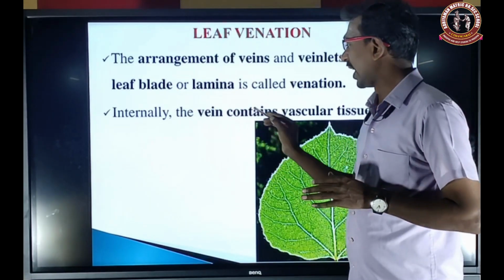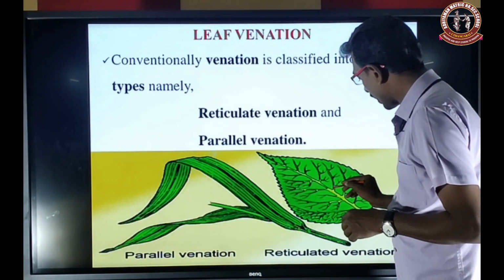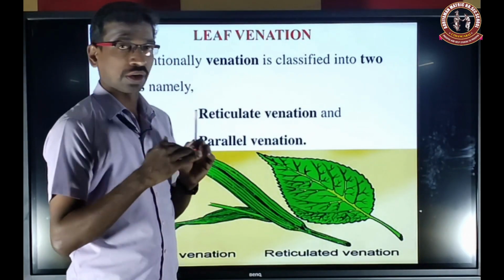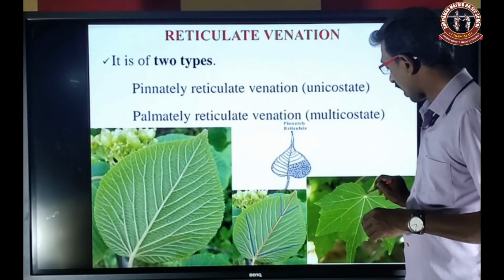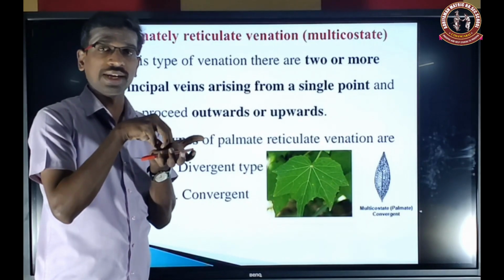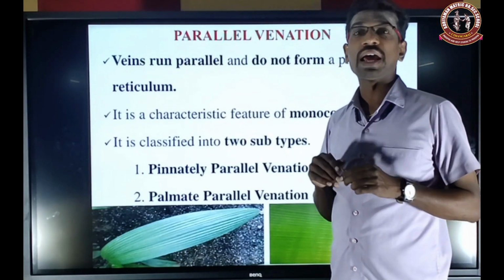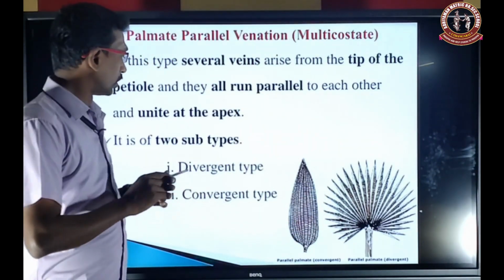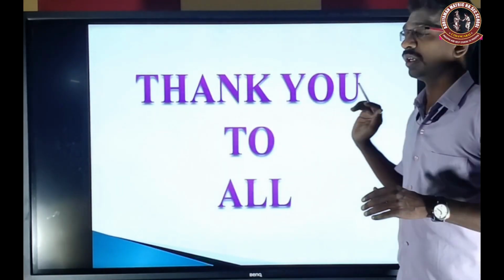ADHIYAMAN MATRIC HR SEC SCHOOL CLASS 11 BIO BOTANY EM CH 3 VEGETATIVE MORPHOLOGY PART 12